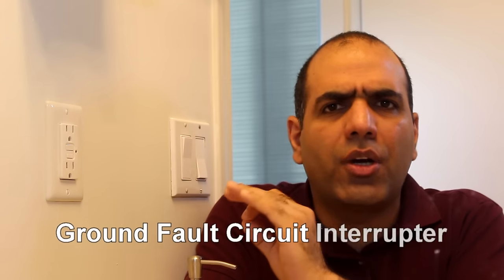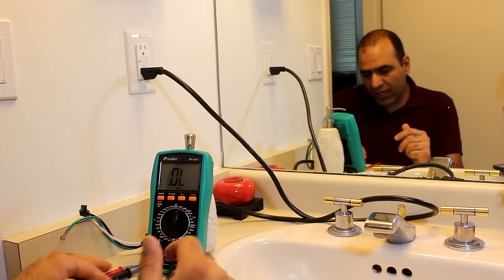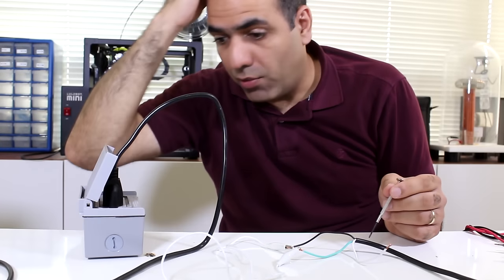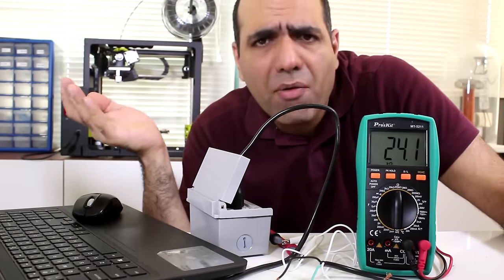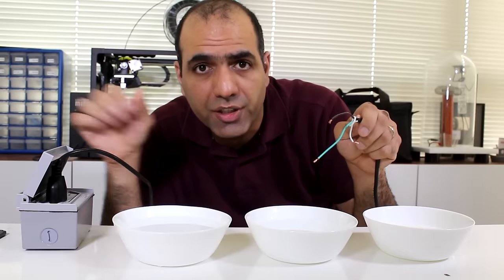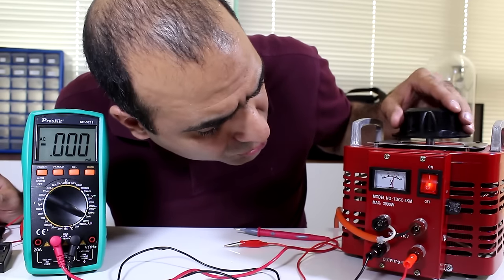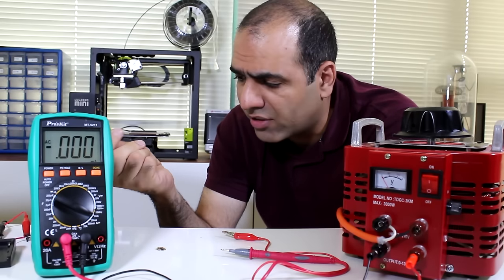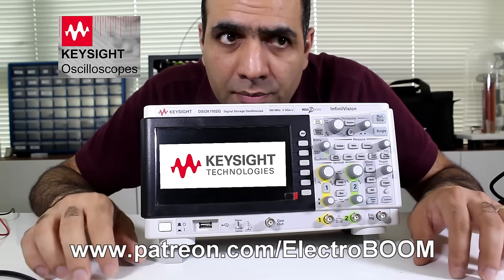The Outlet that Saves Lives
Ground Fault Circuit Interrupter or GFCI outlet is the hero in the washrooms! Make sure you have it installed, and you plug your electronics in GFCI.

Christopher R.P.